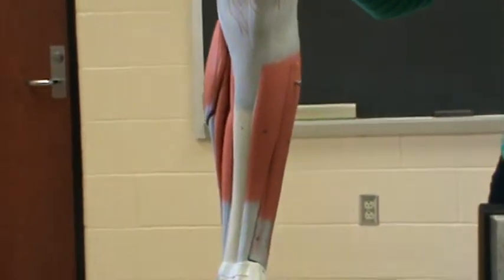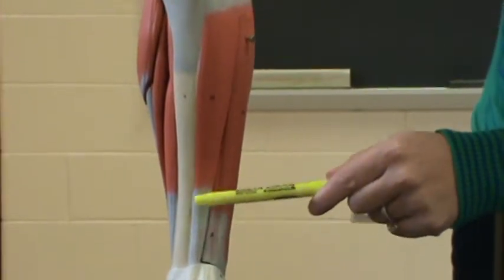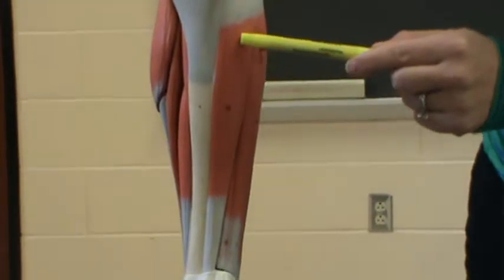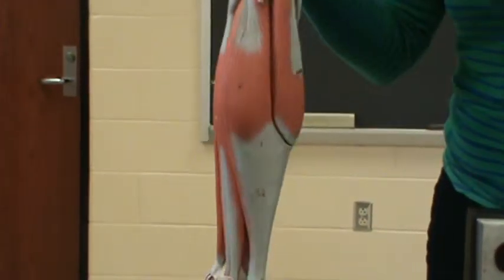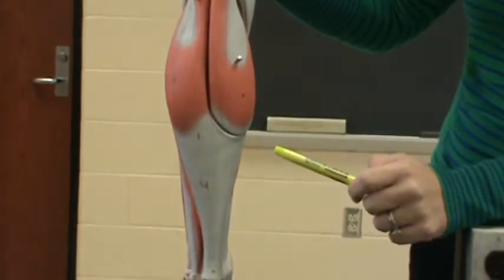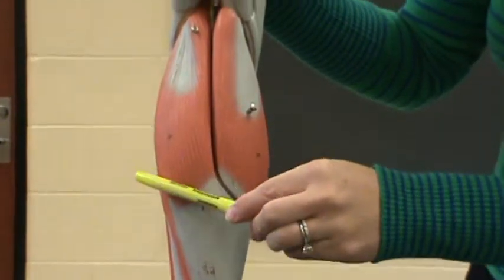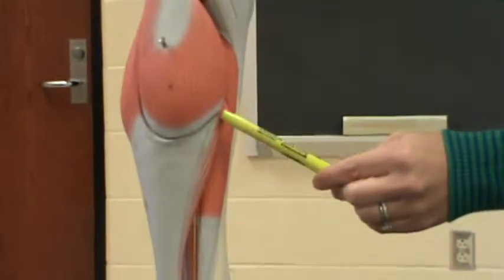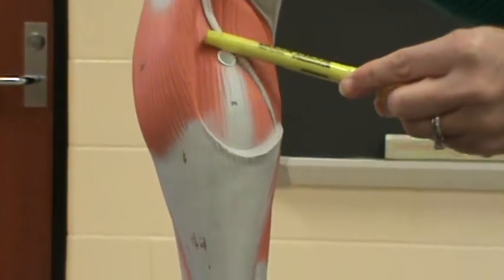Lower Leg musculature